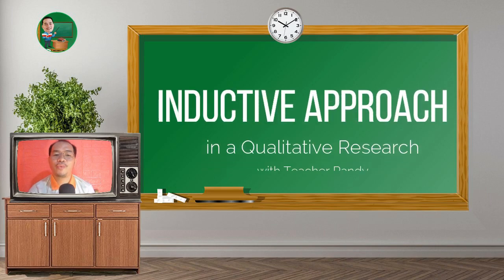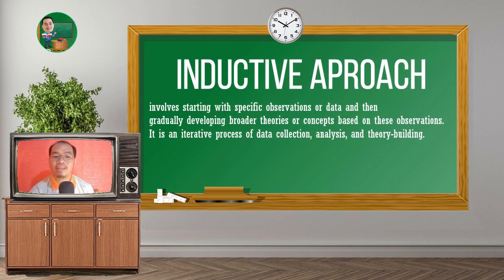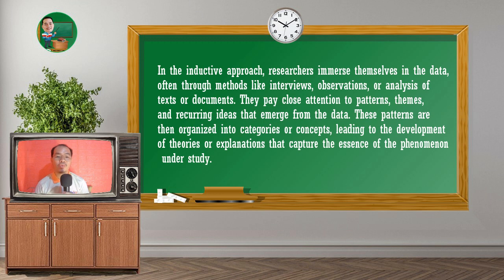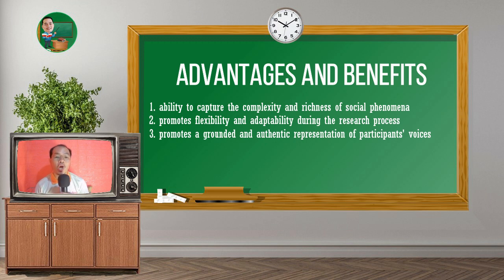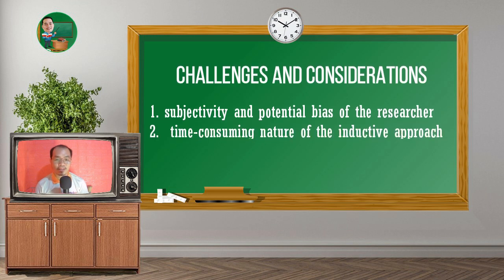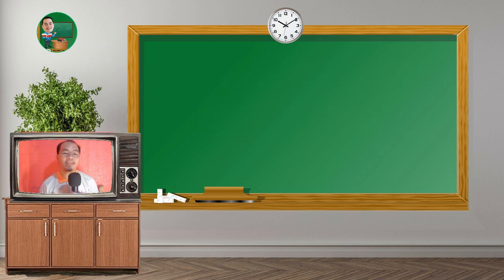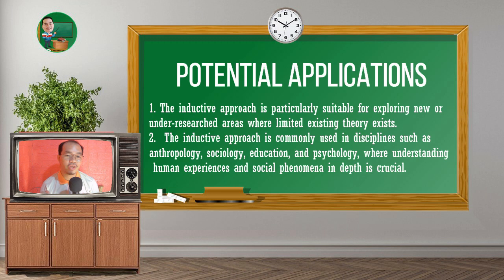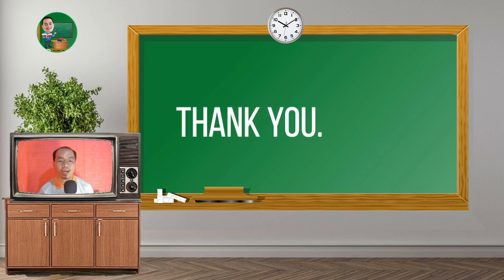Teacher Randy | Inductive Approach in a Qualitative Research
The inductive approach is a powerful tool in qualitative research. By allowing data to shape theories and concepts, it enables researchers to uncover new insights and generate rich understandings of social phenomena. While it presents challenges and requires careful considerations, the inductive approach offers a flexible and authentic way to explore and interpret the complexities of the human experience.